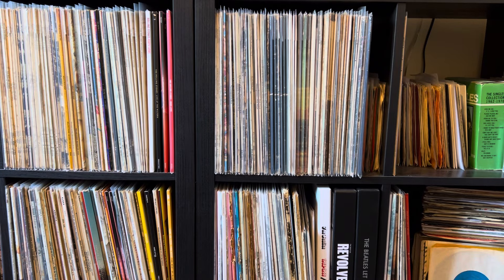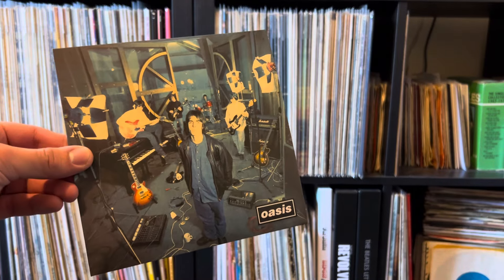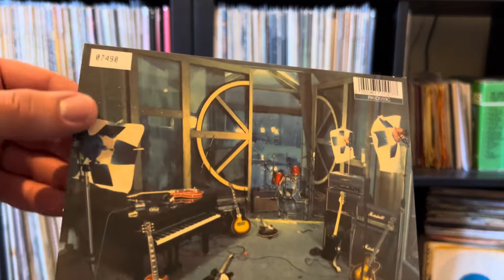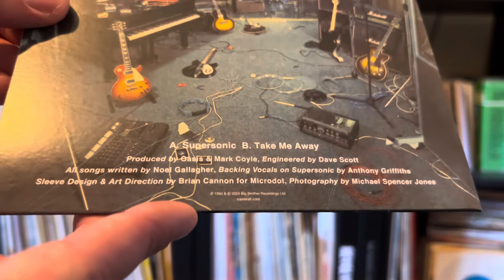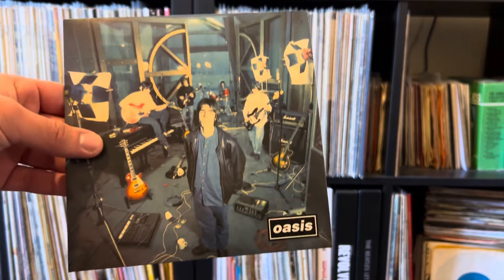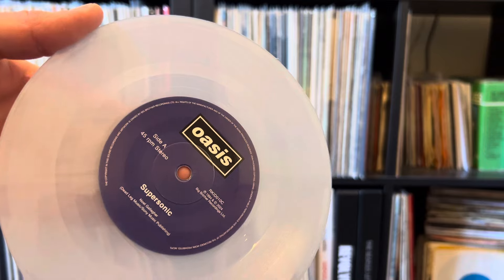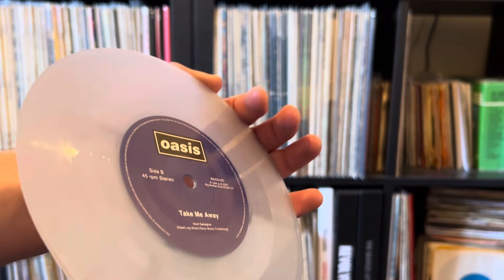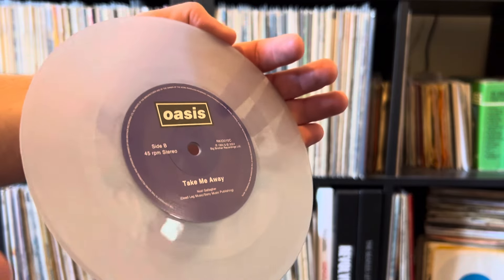Oasis -Supersonic 30th Anniversary Marble Vinyl 45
A quick look at at the recent oasis anniversary release !